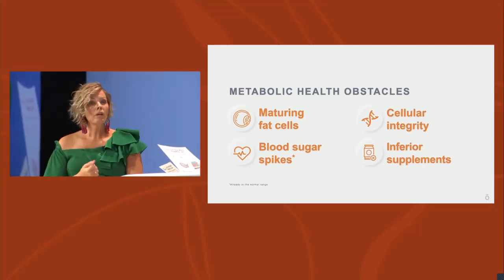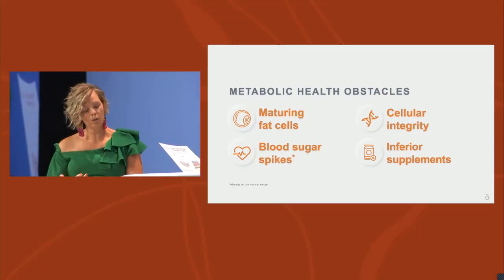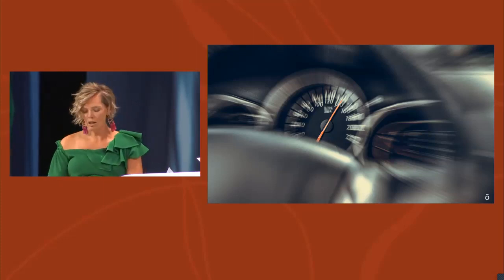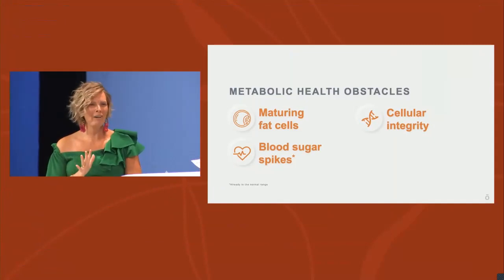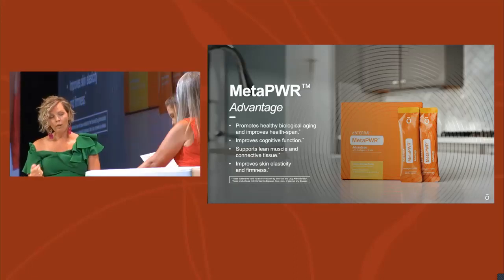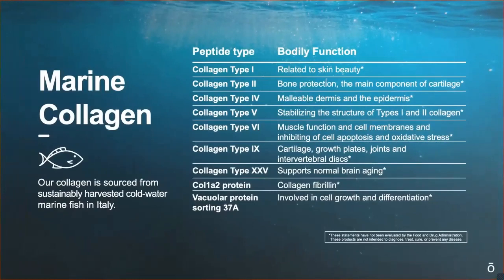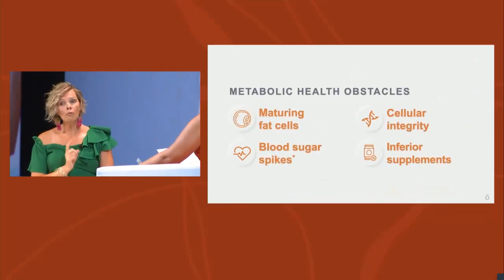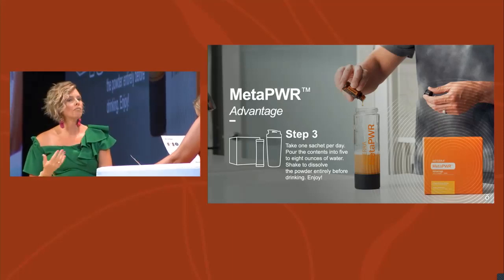How to teach MetaPWR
Bailey King (Presidential Diamond) gives an example of teaching the MetaPWR class.
dōTERRA provides handouts, presentation and script in the DMK.